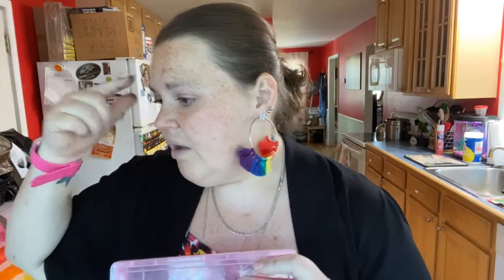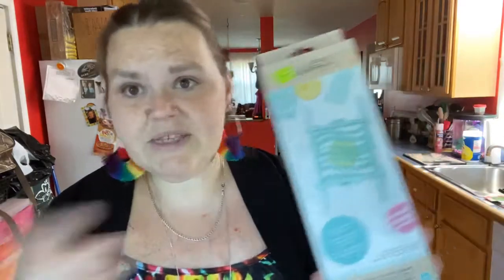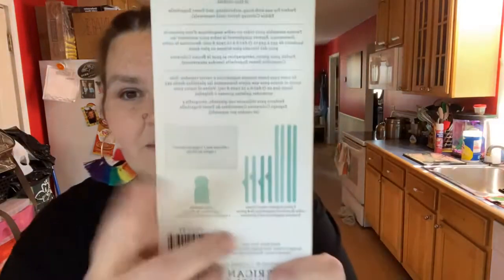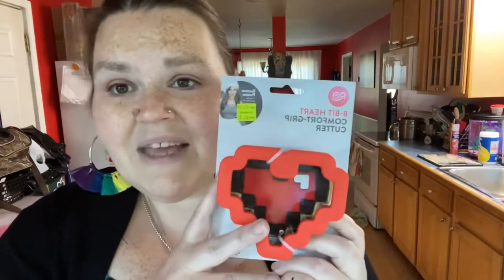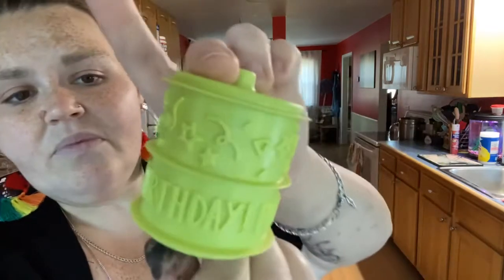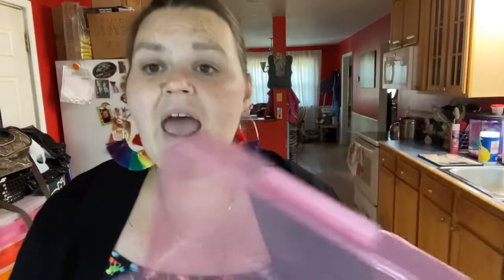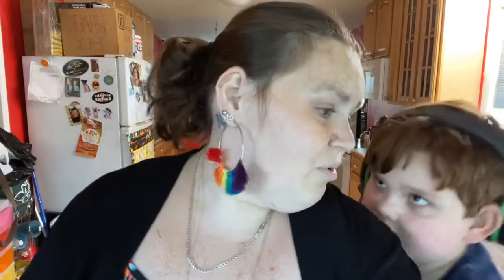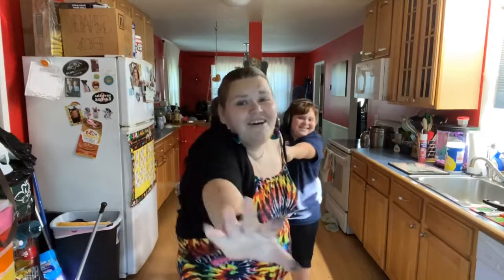Organization & Michael’s Haul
In preparation for organizing my cake corner I am going to show you what I found to help me organize and start getting my kitchen in order.

Day To Day Rae
1438 Liberty Road
Suite 10A #109
Eldersburg, MD 21784